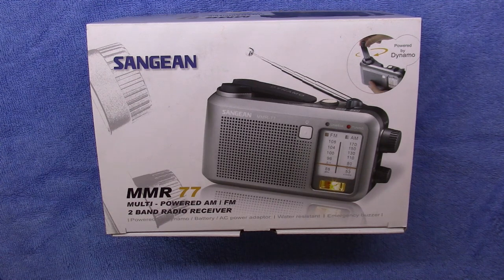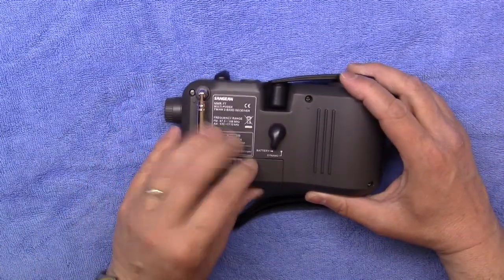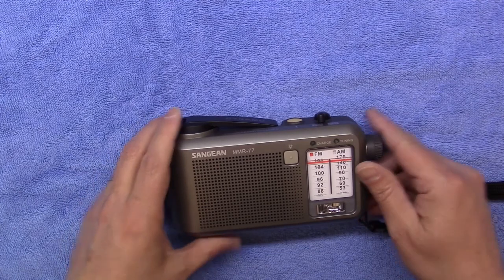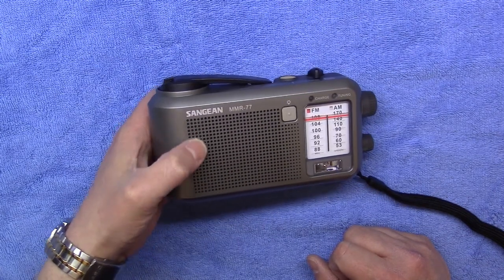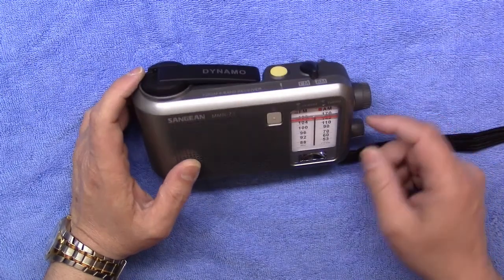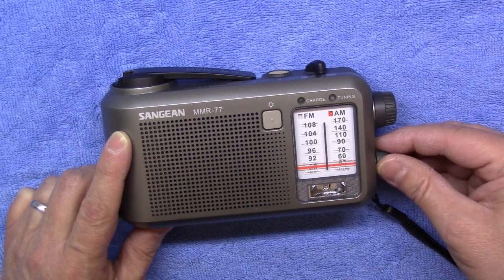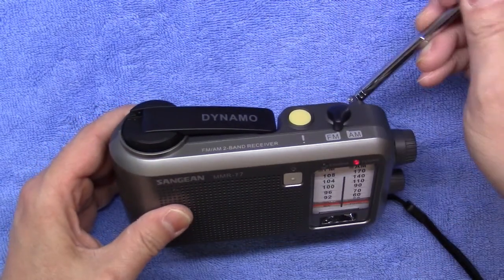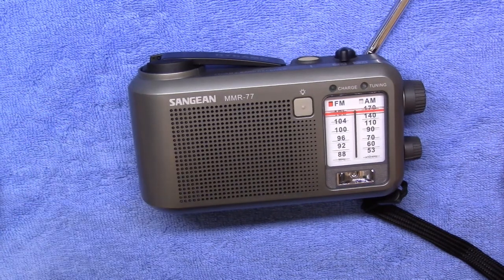Sangean MMR 77 AM FM Dynamo Radio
This time I tale a look at the Sangean MMR-77 Dynamo radio. This radio is very nicely made.

Song:
Dolphin